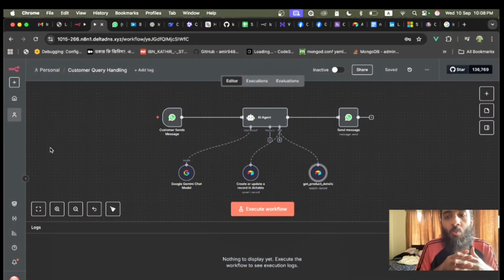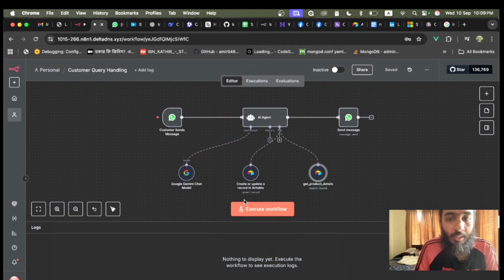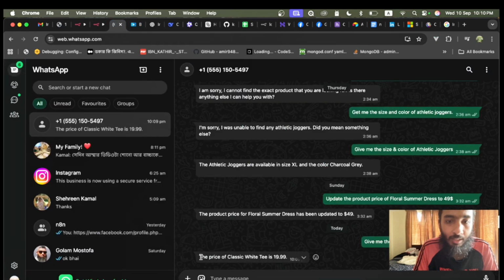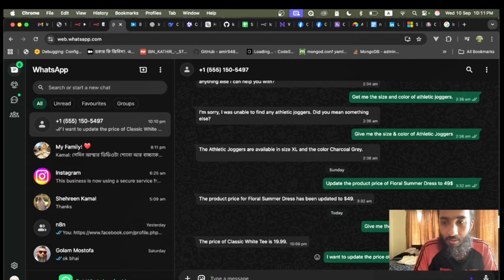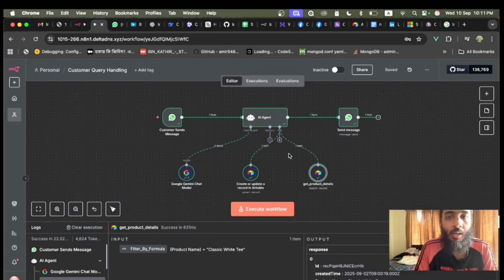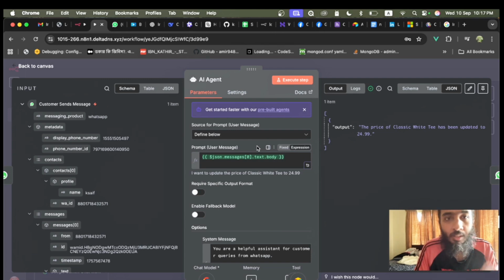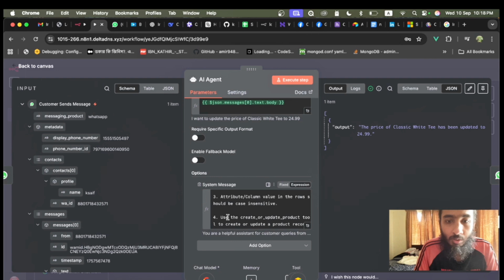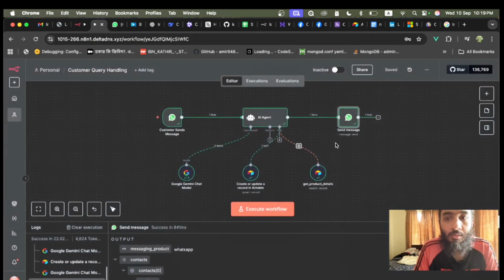n8n Demo | Whatsapp Query Handler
In this video, I give a brief demo on a whatsapp query handler agent that I build with n8n. First I provide a brief working demo and then I go through a brief explanation on the workflow.